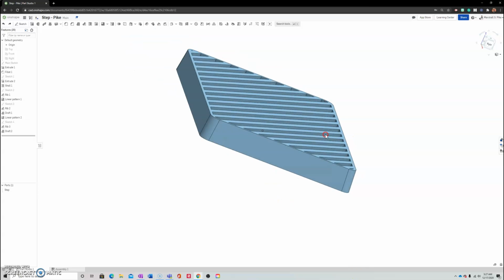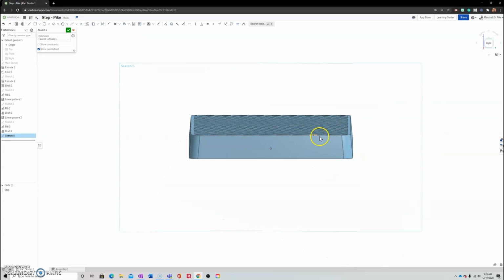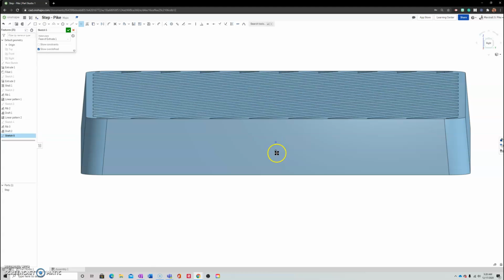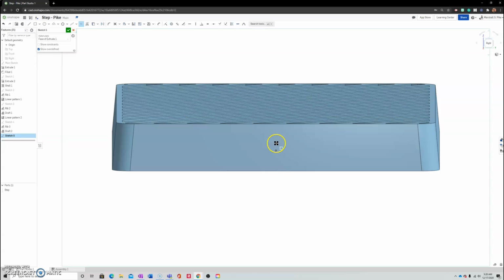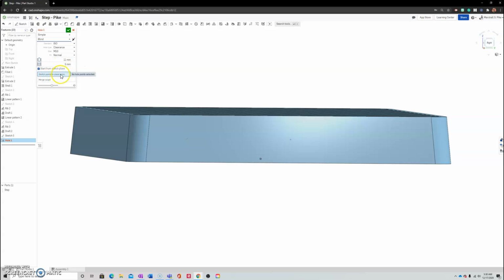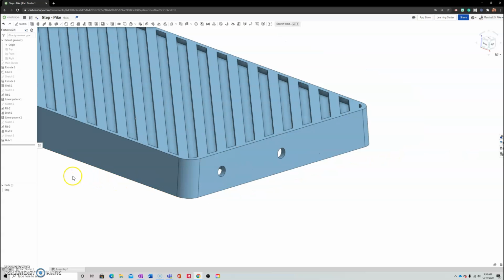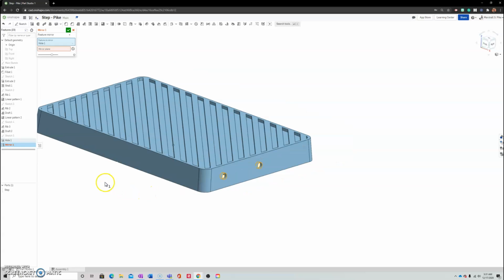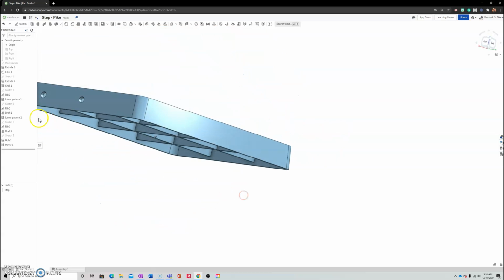Onshape - Step - Part 7